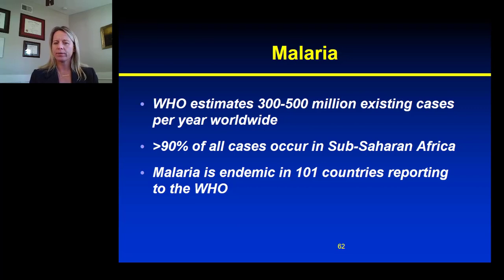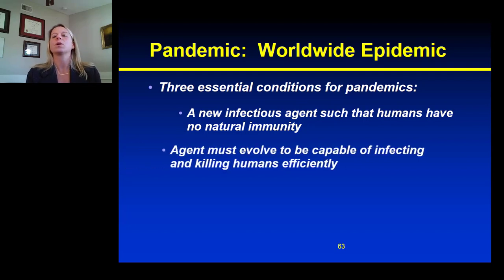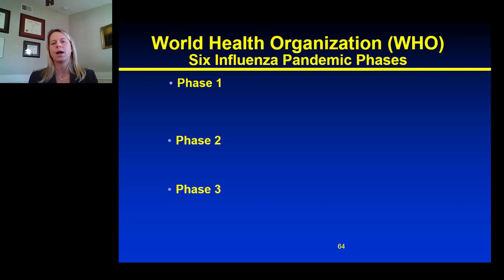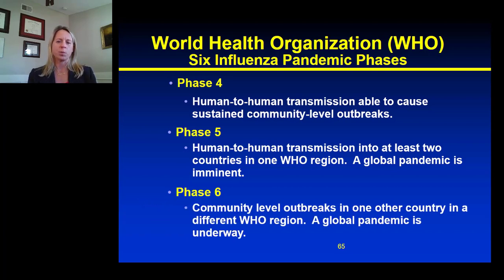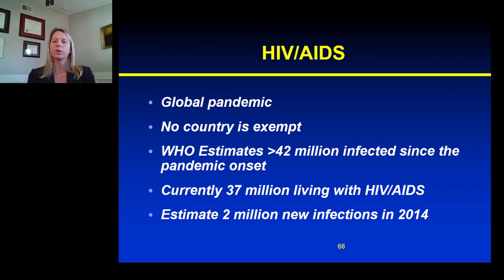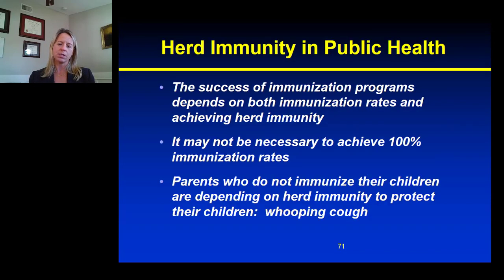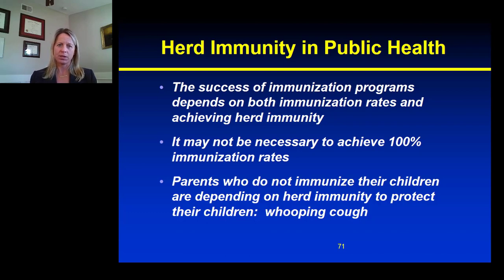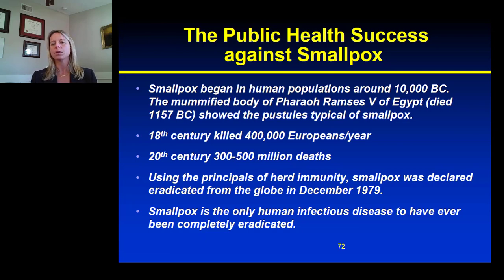Disease Transmission 2